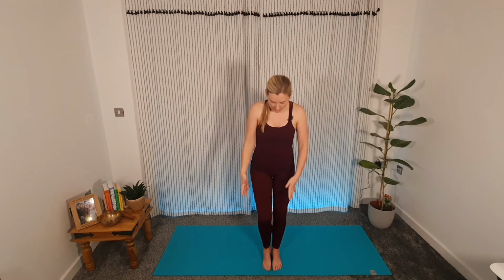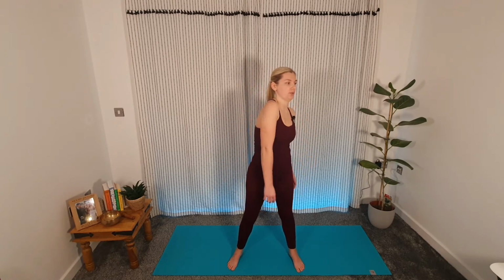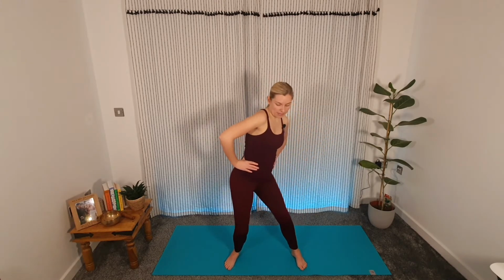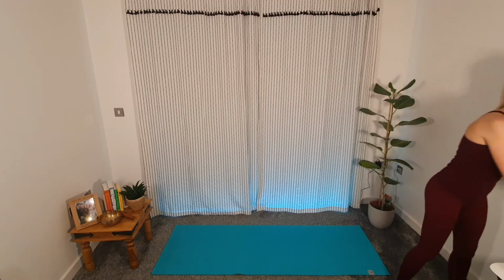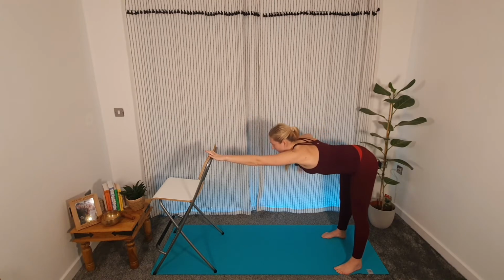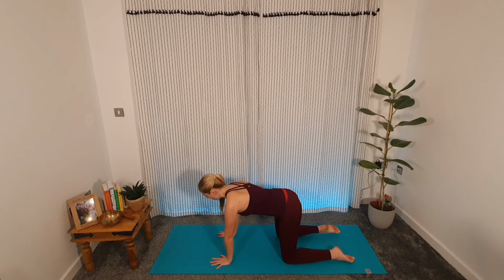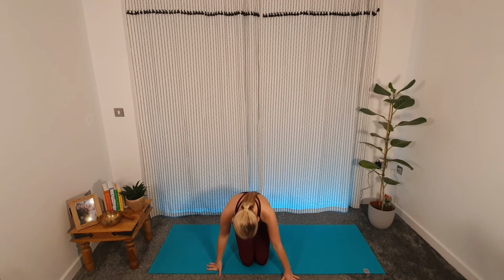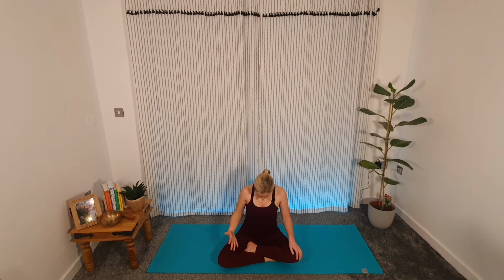Pregnancy Yoga (Episode 3) | Prenatal Yoga For All Trimesters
A 30-minute pregnancy yoga class to aid comfort in pregnancy ...

Introducing episode 3 of the Pregnancy Yoga Series with a prenatal yoga class suitable for all trimesters of pregnancy.

So, whether you are in your first, second or third trimester, join me, Nicola a midwife and pregnancy yoga teacher, for this yoga series designed to aid comfort in pregnancy.

This series of yoga classes will safely guide you through appropriate stretches to strengthen the body, increase comfort and release tension during pregnancy.

This class will help you;

✅ Ease pregnancy discomfort

✅ Keep fit & healthy during your pregnancy

✅ Connect with your baby

FOR MORE;
❇️ Pregnancy Yoga Flows  ❇️ Labour Preparation Tips ❇️ Pregnancy Information Videos

BIRTH PREPARATION;

🤰🏻PREGNANT?! 🤰🏻I teach 5* rated, midwife led hypnobirthing & birth preparation classes internationally via Zoom ...

▶️ What Is Hypnobirthing?!

YHM SERVICES;

Explore my website for more information about what I can offer you during your pregnancy journey

⭕️ For events, wellbeing tips & exclusive discounts, sign up to the YHM monthly newsletter

ABOUT ME;
My name is Nicola, I am a midwife & hypnobirthing teacher plus, I specialise in yoga for women's health. My area of expertise is sharing my knowledge as a midwife, hypnobirthing & yoga teacher to guide women safely in pregnancy & the postnatal period 🤰🏼🤱🏽👶

YHM Community, recommends that you consult with your doctor before commencing any exercise programme and discuss the applicability of any recommendations. Whilst undertaking physical activity, there is always the risk of injury and when you engage in any YHM Community video you agree that you do so at your own risk.